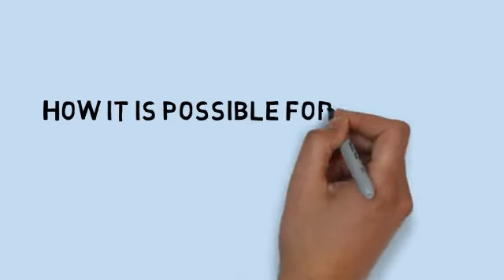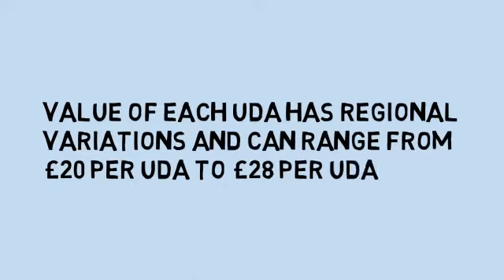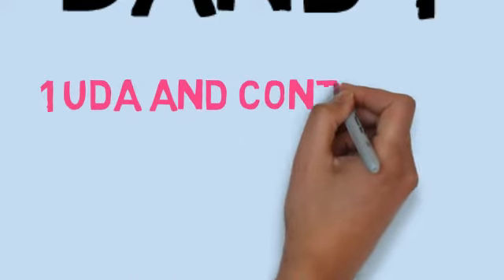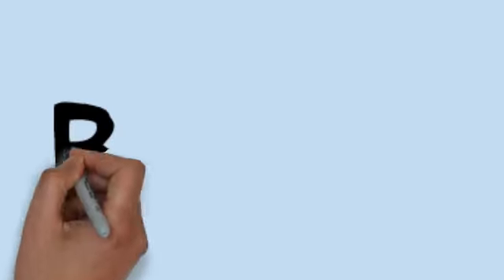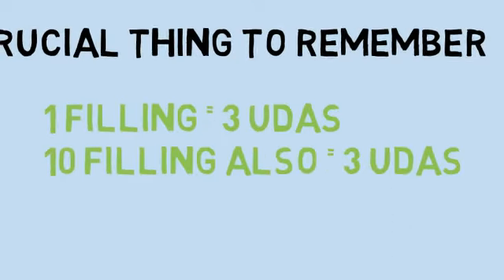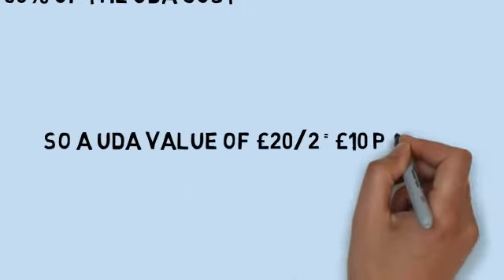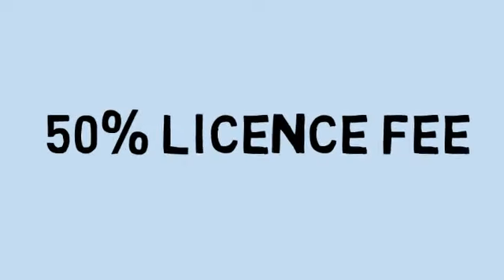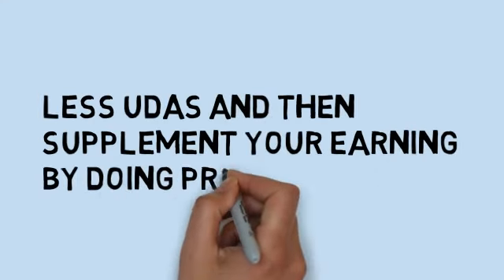Can UK dentist earn £250k salary as NHS dentist?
In this video, I'll go over how dentists are paid in the United Kingdom. I will look further into the UDA system, how many UDA's you will need to do to achieve this salary and discuss the pros and cons of taking on a large UDA contract.